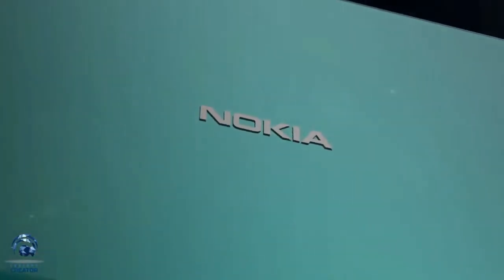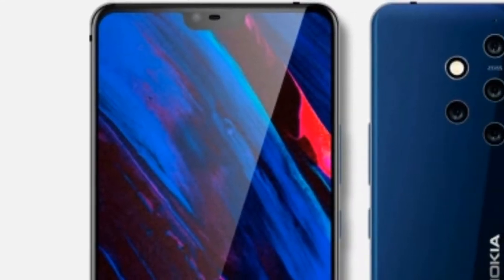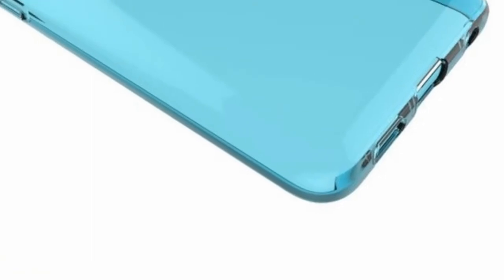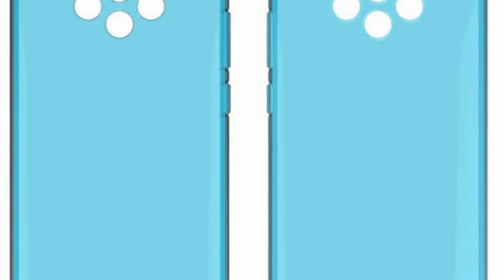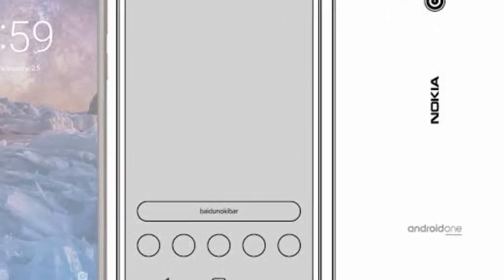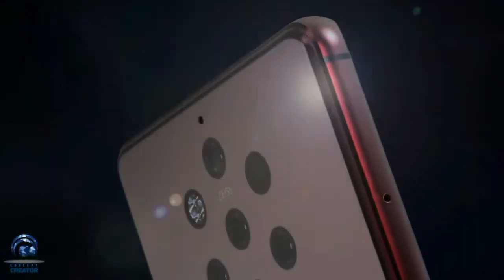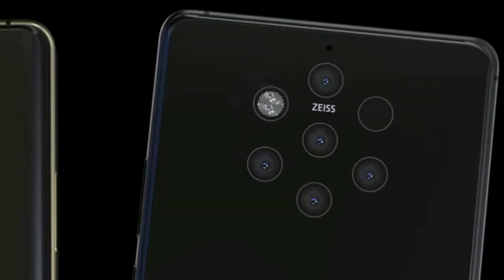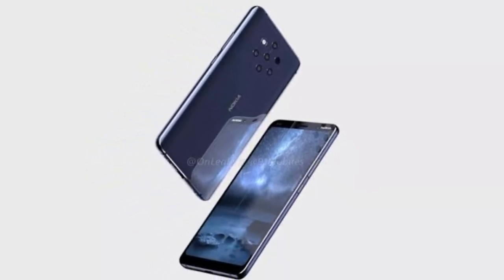Nokia 9 pure view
In this video I'm gonna talk about the upcoming flagship by Nokia 9
which is expected to have 5 cameras.

The Nokia 9 PureView phone, with its penta-lens camera set-up, has been talked about for much of 2018 but has so far proved elusive.

A few false dawns have come and go, when it comes to an official announcement, but new clues have emerged to an unveiling date just around the corner.

Nokia is allegedly hosting an event in Dubai on 5 December where it is believed to be revealing the global version of the Nokia X7 - already out in China. In addition, MySmartPrice claims that there will be a second handset launched at the same briefing: the long-awaited Nokia 9.

In addition, as well as recently released rendered images based on CAD designs, renders of cases for the handset have leaked online.

Posted on SlashLeaks by contributor Dimitri12, the cases show the exact same penta-lens configuration as other previous leaked pictures of the handset.
They also show a hole at the top left of the case, which some guess to be for a 3.5mm headphone jack. Others claim it's just for one of the microphones and that Nokia will dispense with a headphone port, like many of its peers.

Either way, we'd just like to see the actual phone. It's certainly taken its sweet merry while. And if the 5 December date turns out to be true we can finally put all these rumours and speculation to bed.

nokia 9 pureview
nokia 9
nokia 9 pureview unboxing
nokia 9 pure view unboxing and review
nokia 9 unboxing and review
nokia 9 plus review
nokia 9 review
nokia 9 hands on review
nokia 9 hands on
nokia 9 price leaked
nokia 9 with 5 cameras
nokia 9 pureview hands on
nokia 9 price in usa
nokia upcoming mobile
nokia 9 pureview
nokia 9
nokia 3310
nokia upcoming mobile
nokia n95 unboxing
nokia 9 official video
is it good to buy nokia ?